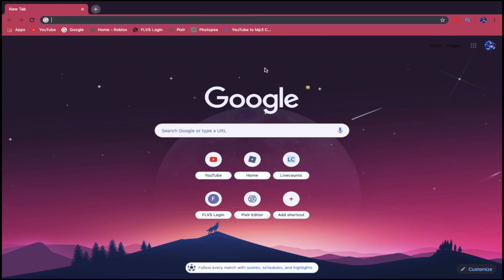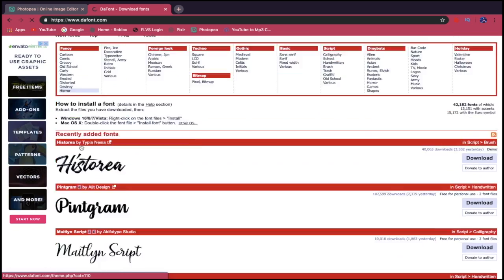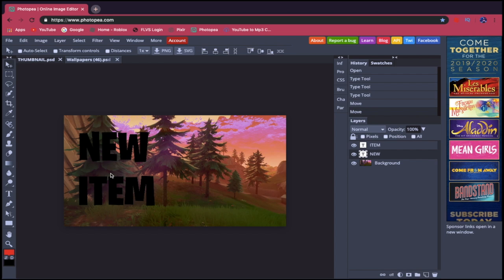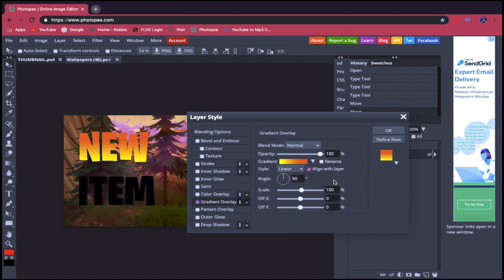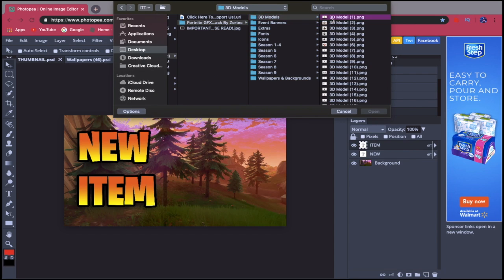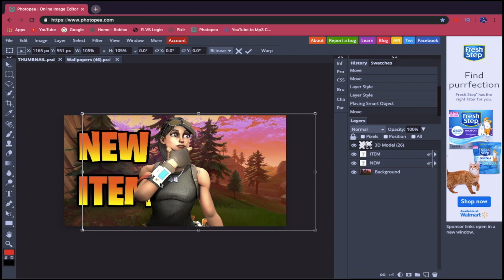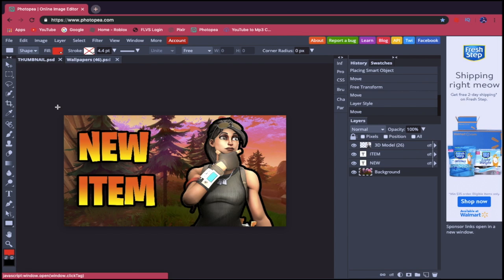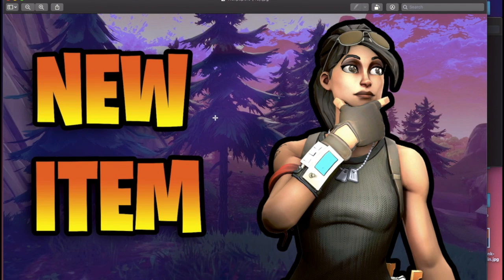How to Make a Fortnite Thumbnail - No Photoshop (For Free)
Roblox - @swagirlyaniece
Fortnite - @PrettyAssasin_